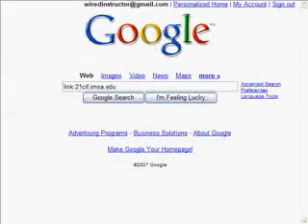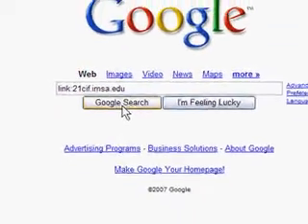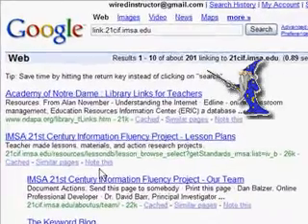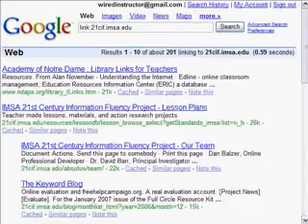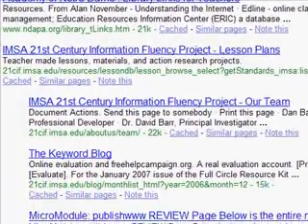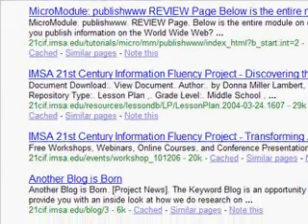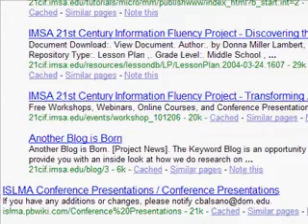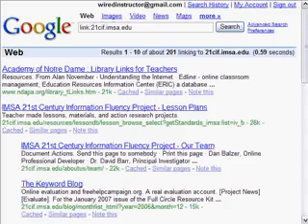Google Operators: link:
An IMSA mini-video on the Google Advanced Operator, link: